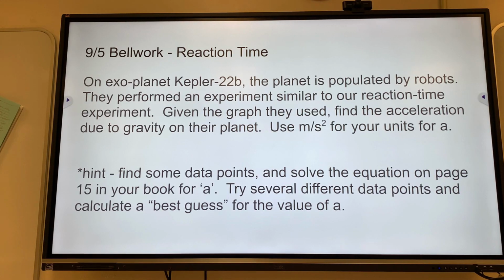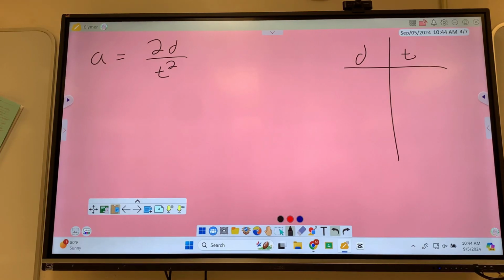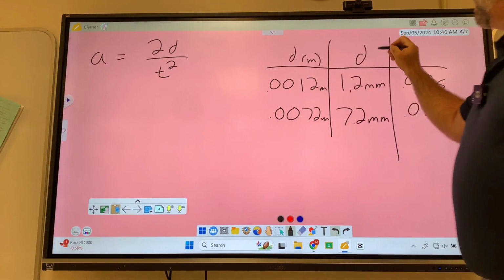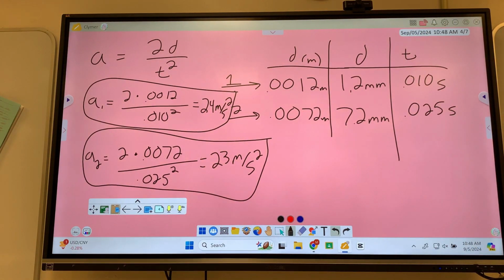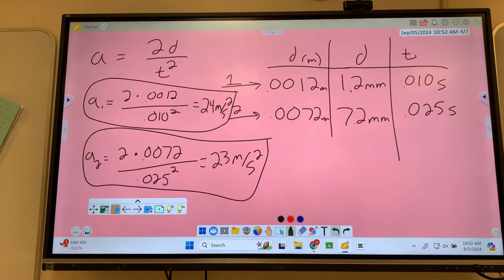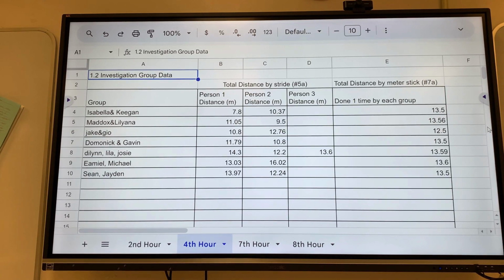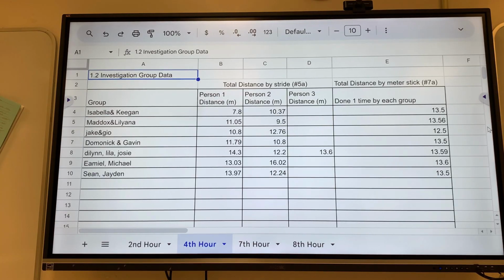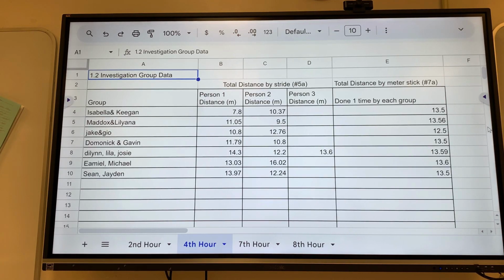9/5 Bellwork and 1.2 Investigate